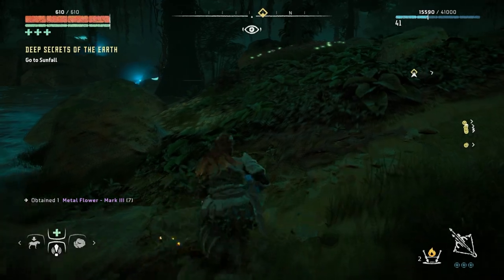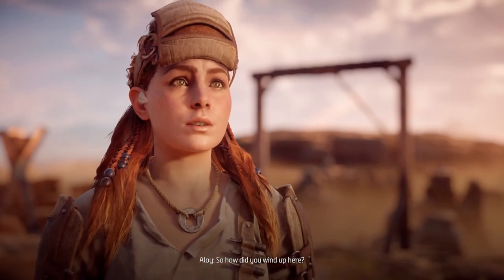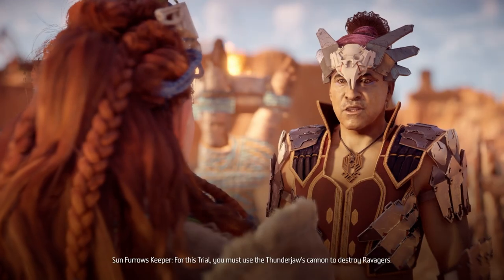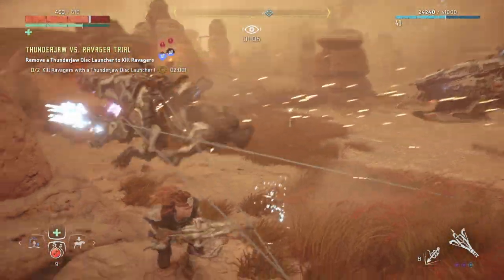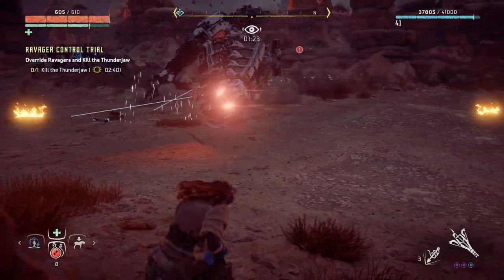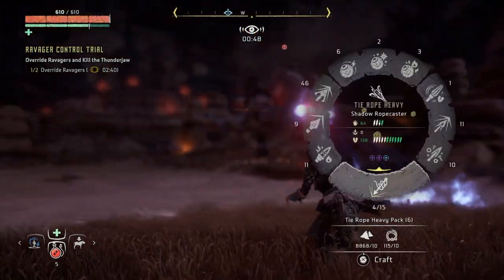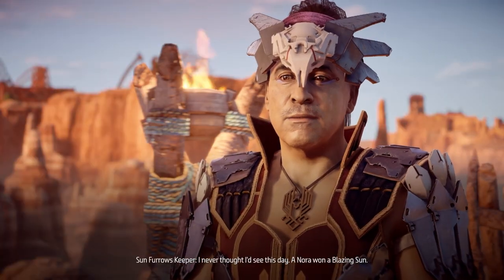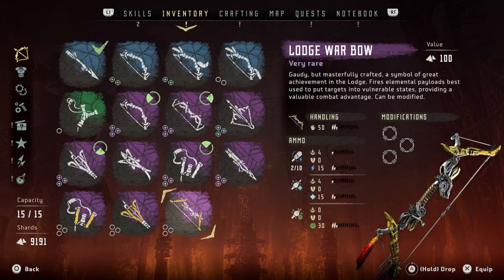Horizon Zero Dawn Let's Play ULTRA HARD Pt 50 Sun Furrows Hunting Grounds & Weapons of the Lodge PS5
- Sun Furrows Hunting Grounds
- Side Quest: Weapons of the Lodge

00:00:00 - Intro/Recap
00:01:48 - Collectable | Gameplay
00:04:50 - Gameplay
00:12:27 - Sun Furrows Hunting Grounds | Keeper
00:16:13 - Thunderjaw vs. Ravager Trial
00:28:30 - Ravager Control Trial
00:44:55 - Ravager vs. Machines Trial
00:51:34 - Side Quest: Weapons of the Lodge
00:53:53 - Aidaba | Claiming Rewards | Lodge Rewards
00:56:56 - Wrap Up/Outro